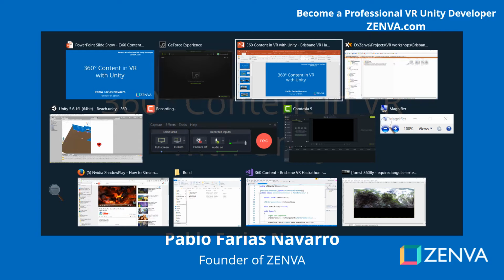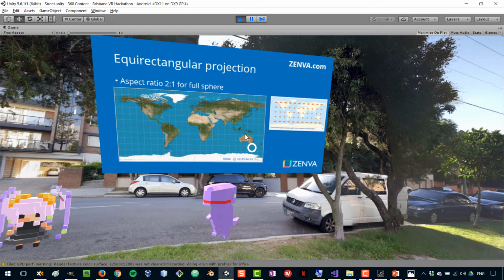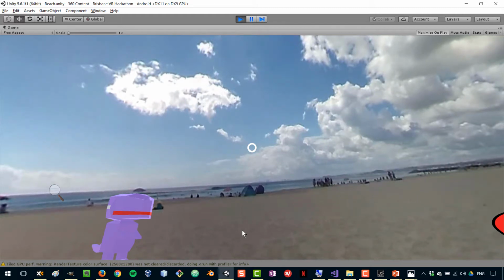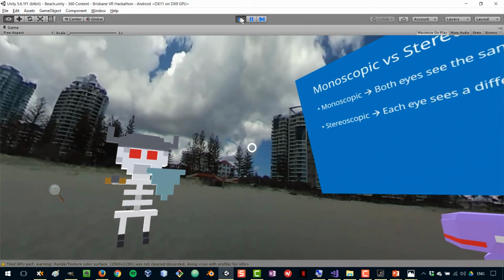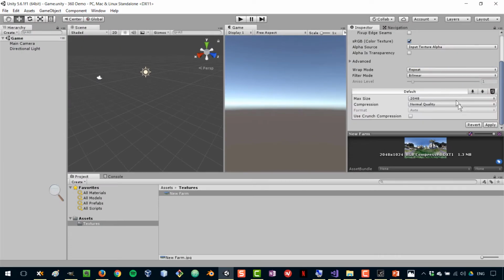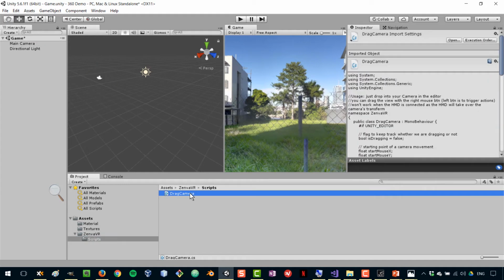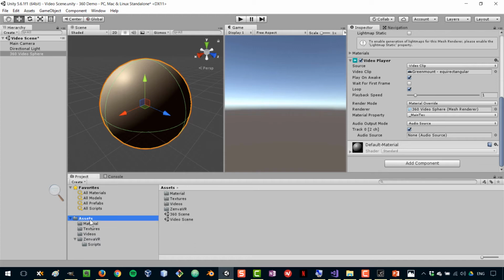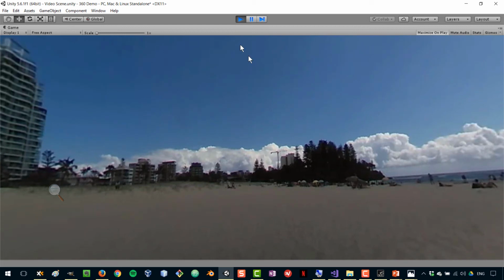Unity VR Hackathon FULL WORKSHOP - Using 360 Photos and Video in Virtual Reality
Workshop from the Brisbane VR Hackathon 2017 event by Pablo Farias Navarro (founder of zenva.com).

This workshop was about using 360 content (photos and video) in Unity. We covered what these are and showed how to load them in Unity using native's capabilities.